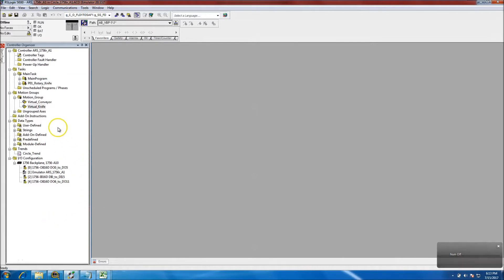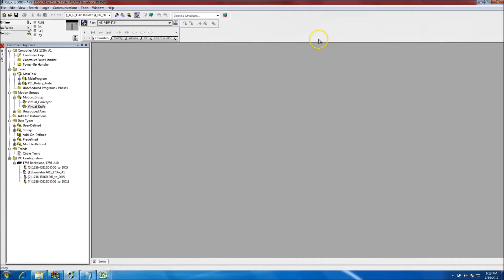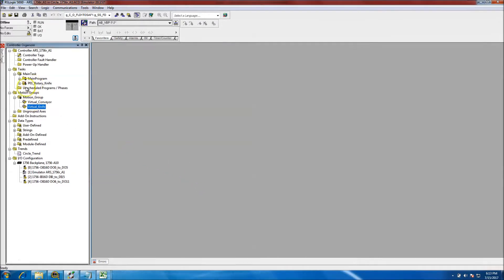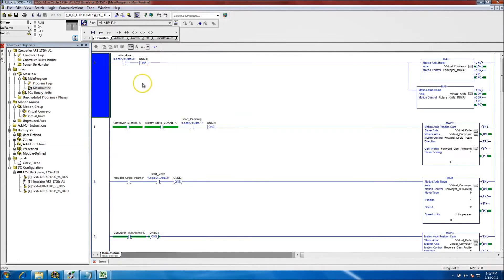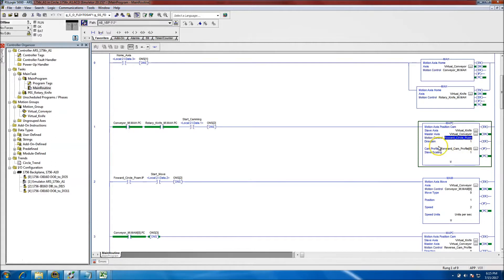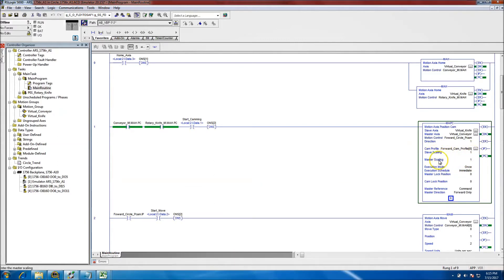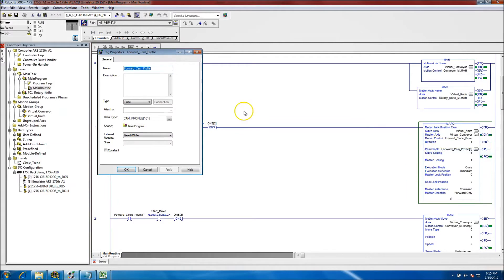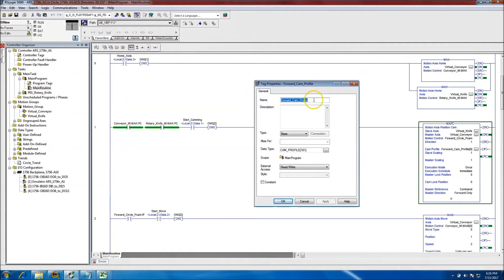RSLogix 5000 Servo Motion Position Cam Profile Example - 15 minutes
RSLogix 5000 Servo Motion Position Cam Profile Example - This video gives a short and sweet example of a positioning cam in use to show how it can be used from virtual axis to slave axis control using the IP and PC bit from the motion instructions.

If you are interested in seeing more or a timing cam then just drop me a line.

Thanks,
Shane